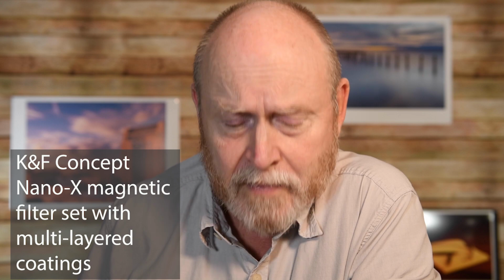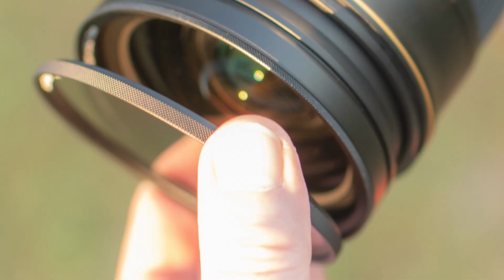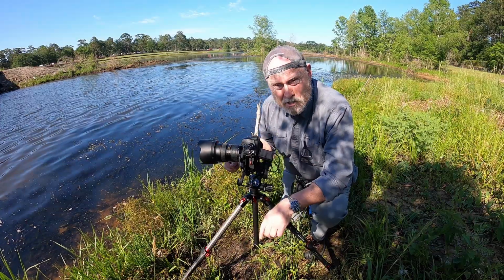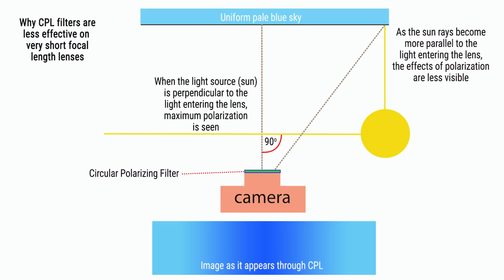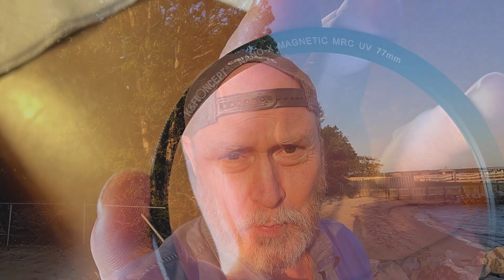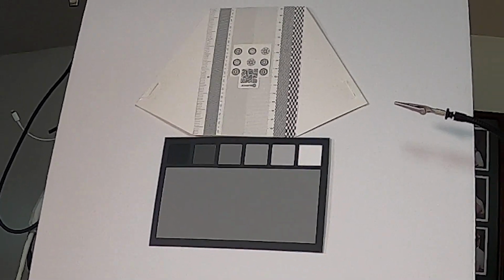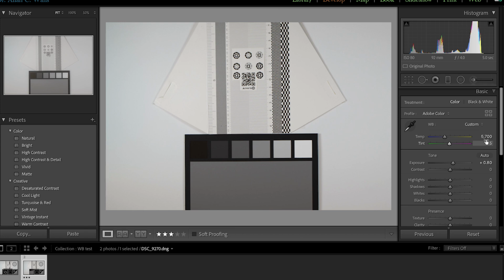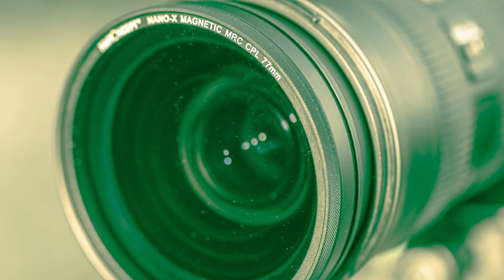The Nano-X Magnetic Filter Set from K&F Concept - an in-depth review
I am asked to review plenty of filters, but I seldom do. These are filters that I wanted to review. Not only did I agree to review the product, but I also used this opportunity to talk about filters - what they are, why we use them, when we shouldn't, and much, much more. Lots of good information, my opinion of this product, and the unfortunate dam afternoon. Who could ask for more!?

There is some additional info over on my website, in case you want to see the pictures that didn't make the cut, or drop by the donation page and buy me a cup of coffee (editing takes a lot of coffee) - the link is

Here are a few time stamps, in case your doctor has suggested you cut back on watching me...
0:00 Hello, etc.
2:08 Filter basics
7:24 The Dam dam
10.28 Outdoor images
12:08 A little free theory
15:20 Some tips on using these things
16:24 Good vs. bad filters
19:44 Studio tests
1959 The year of my birth
25:00 Allan runs out of things to say

Here are a few links, in case you want to take advantage of the big discount that K&F have offered my viewers. The others are some of the other bits and pieces that show up in the video. Some of these links are paid links, meaning that, in theory, I could make a tiny commission from qualified purchases that are made using these links. Which wouldn't cost you a penny, but would surely be appreciated by me and my team (me).

Most of the stills in the video, and all the studio video was shot with the unbeatable Nikon D850... (that's less than I paid!)

My favorite lens ever (pre-VR 24-70mm)

All the outdoor stuff was shot on the GoPro Hero 8 Black - this kit is a good deal, with cards and batteries...

All sound, except the appalling racket from the dam dam, was recorded on my trusty ZOOM H5 - best ever digital recorder...

My outdoor tripod is one of the best deals in pro-level tripods - a really incredible tripod for the money...

The backpack that I have been using forever is from Lowepro and is simply the best there is...

For the person who asked about my studio mic.. it is an AT875R from Audio-Technica, and worth every penny...

I could go on.